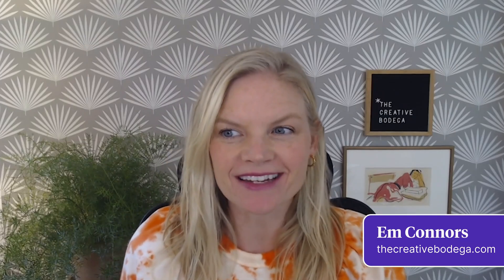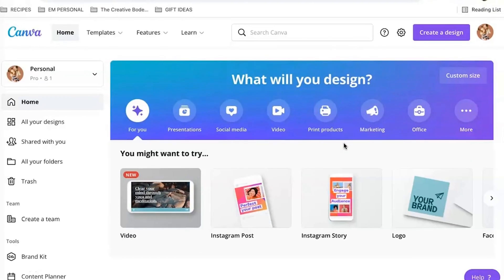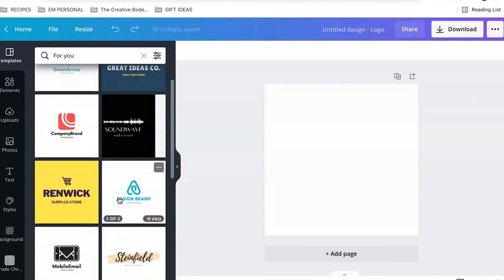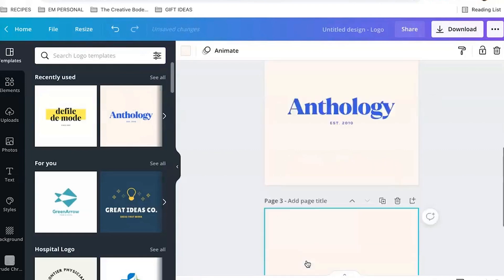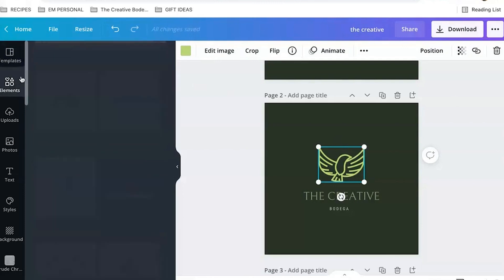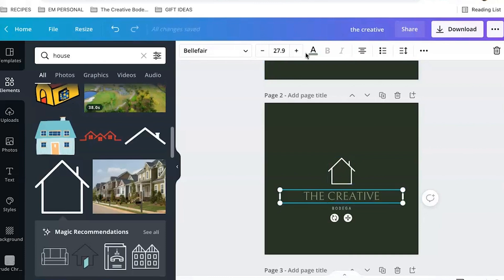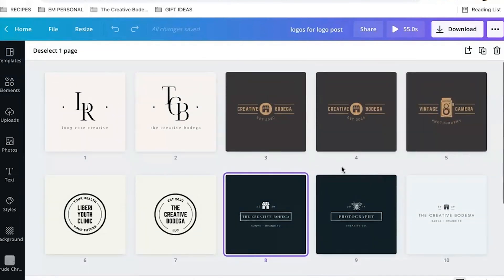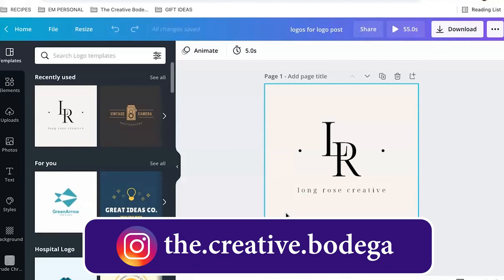How to make a logo in Canva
Making an eye-catching logo has never been easier. In this video, Canva verified expert Em Connors shows you a quick and easy way to make your own logo in Canva.